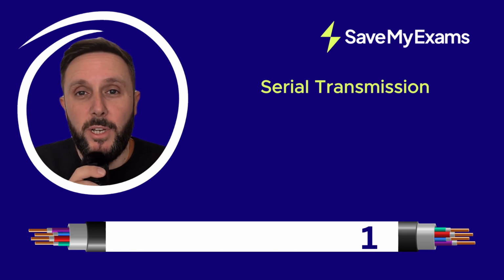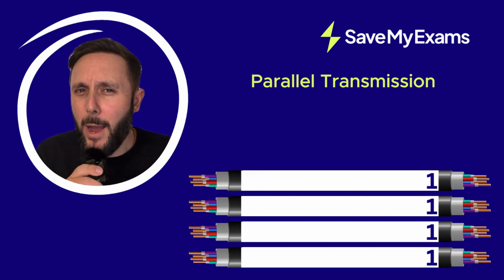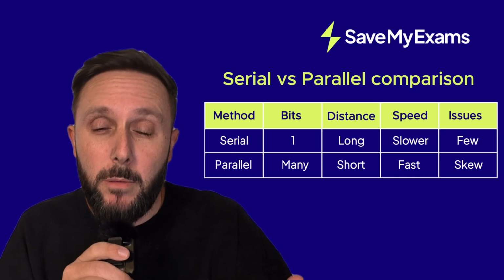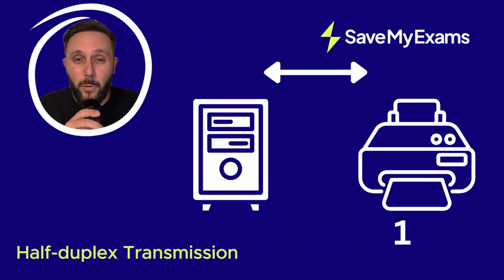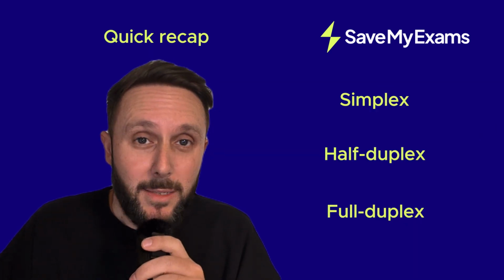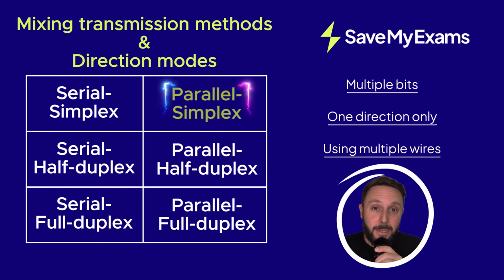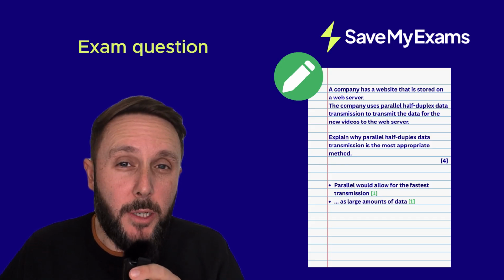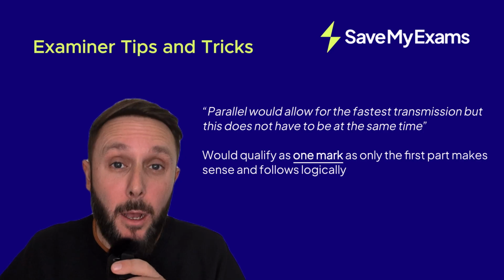Data Transmission Explained: IGCSE Computer Science (CIE 0478)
Data transmission is one of the key topics in IGCSE Computer Science — and understanding how data is sent between devices is essential for success in CIE 0478 exams.

In this video, we explain data transmission clearly and simply, covering the core concepts you need to know for your Computer Science exams.

You’ll learn:
What data transmission is
The difference between serial and parallel transmission
What simplex, half-duplex and full-duplex mean
How wired and wireless transmission work
Why transmission methods matter in networks
Common exam questions and mistakes to avoid

Whether you’re revising for mocks, homework or final exams, this video will help you strengthen your understanding of computer networks and improve your confidence with exam-style Computer Science questions.